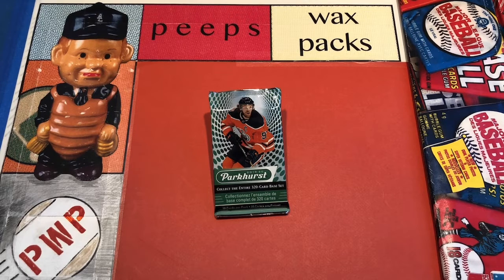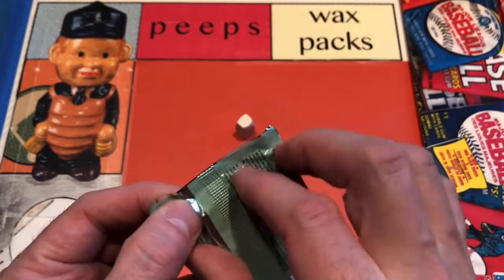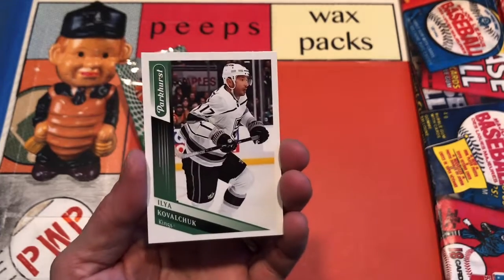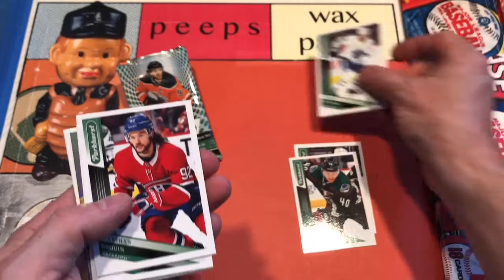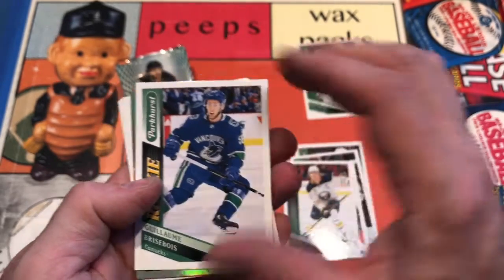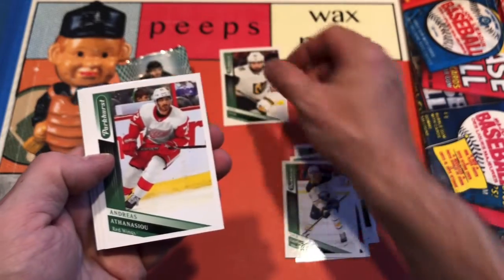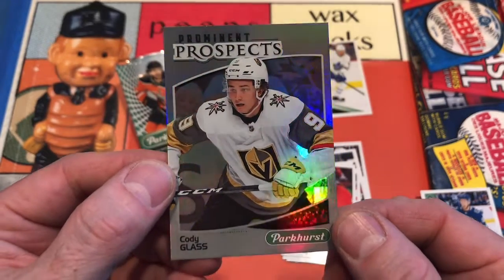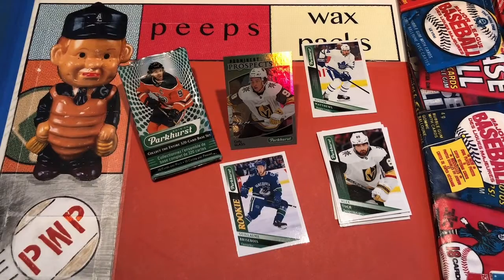Saturday Evening Packs vol. 57